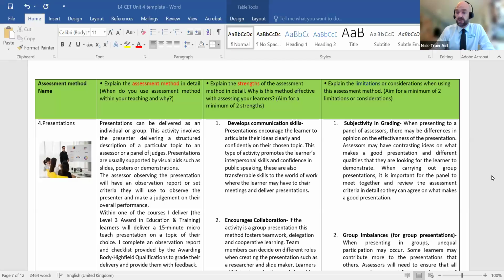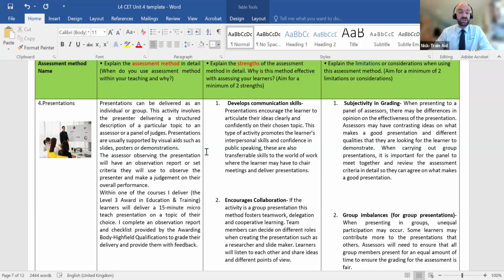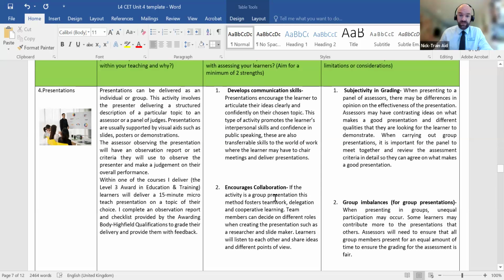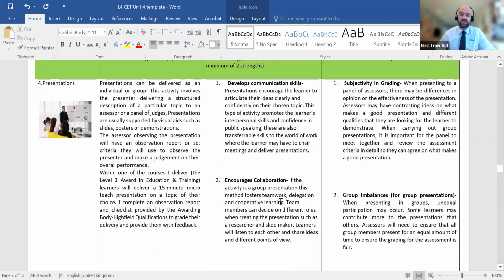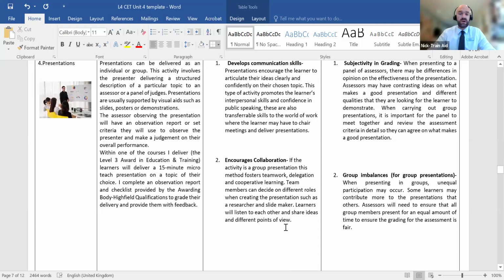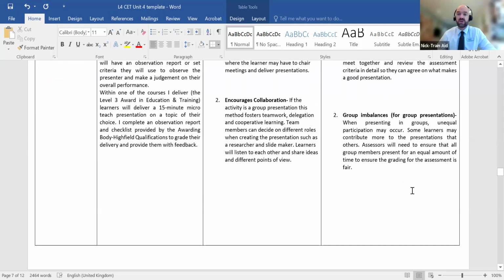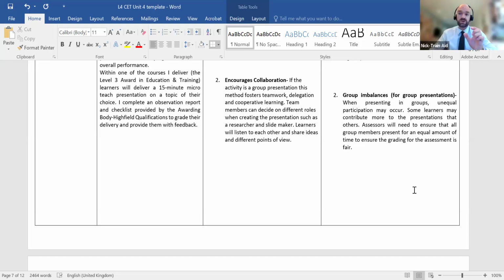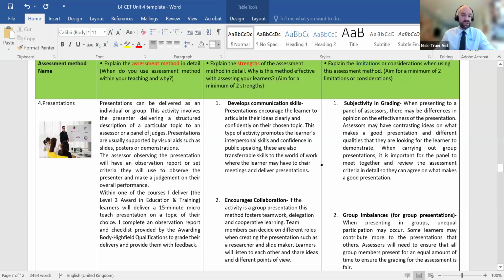9 1 2 Assessment Methods 4